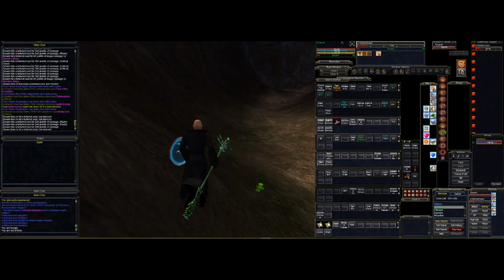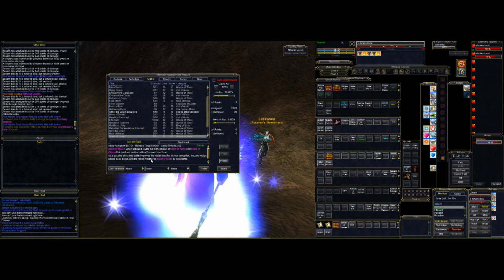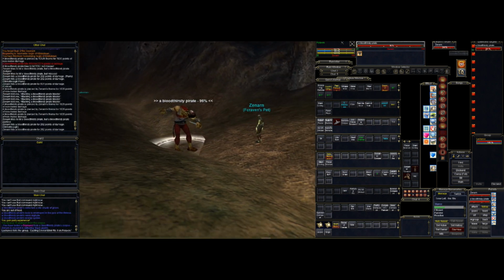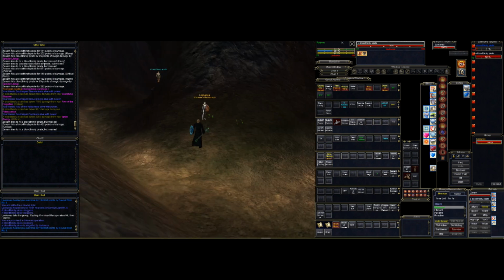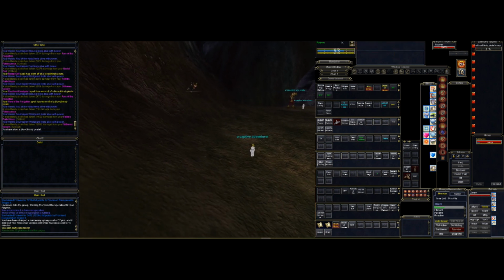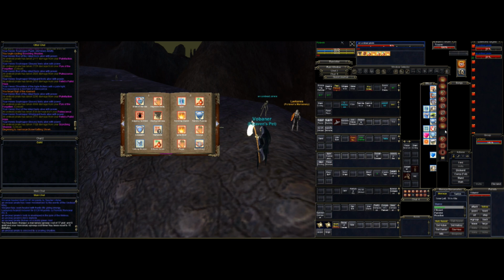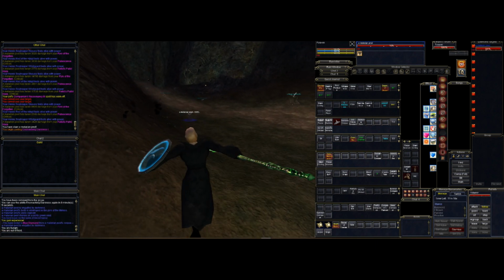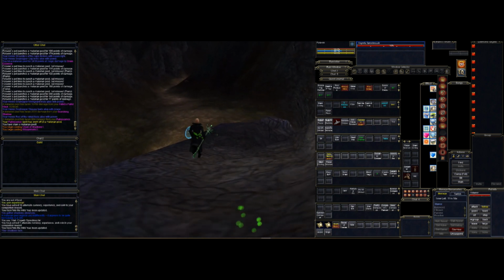Everquest- Level 85 Necro Soloing - Into the Hills (Gribbles Quest #1)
Update 4/23/23***Updated the thumbnail